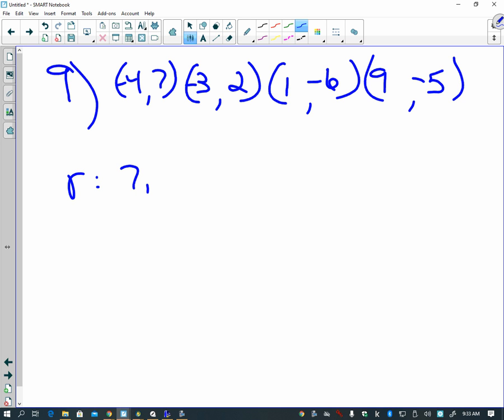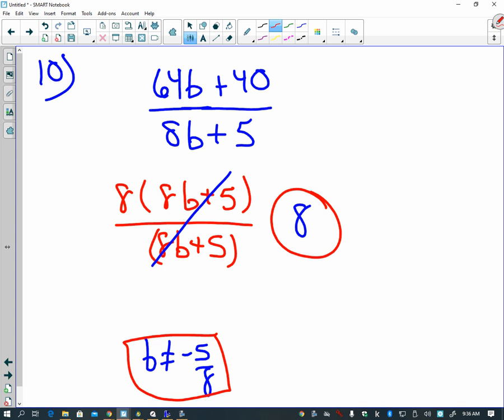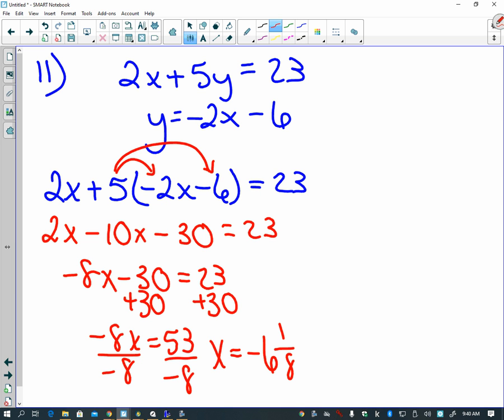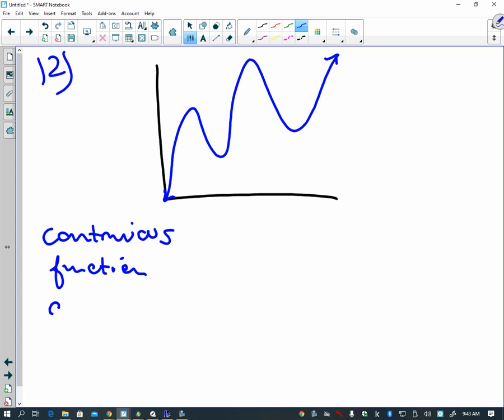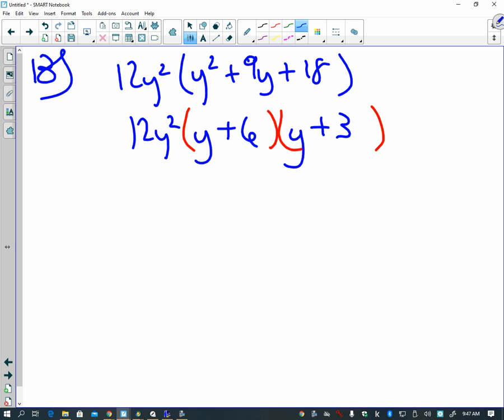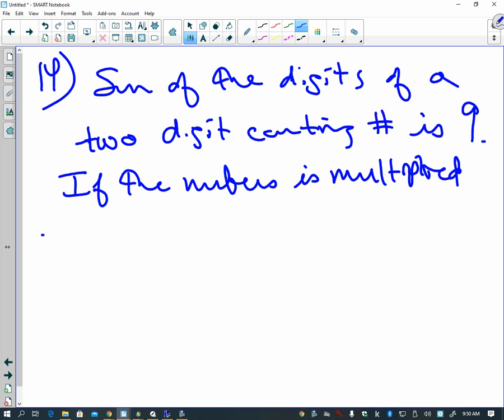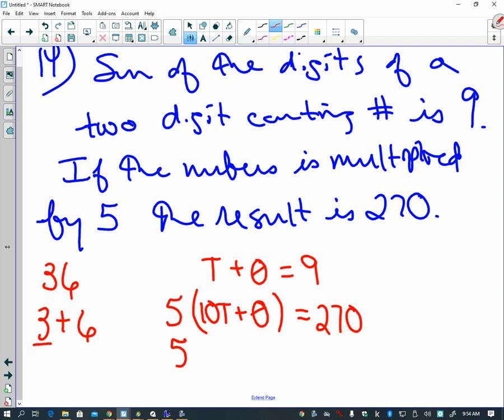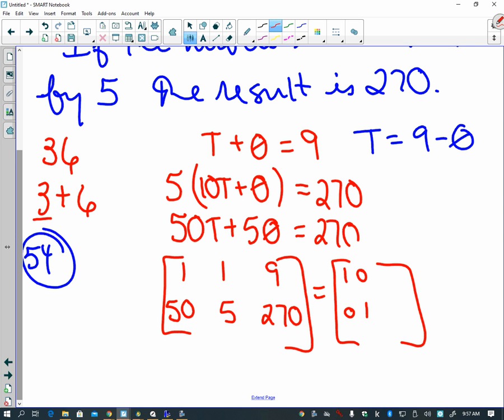Algebra 2 Review 1-35 2021 part 3